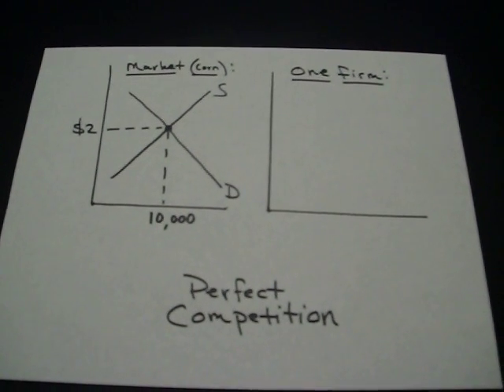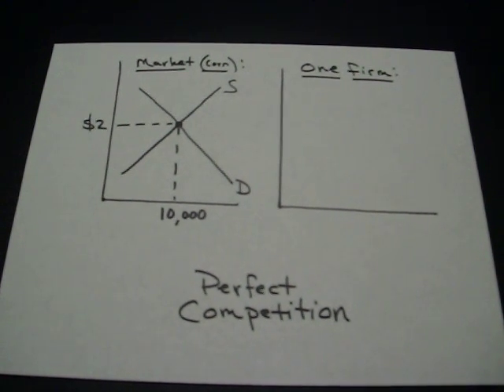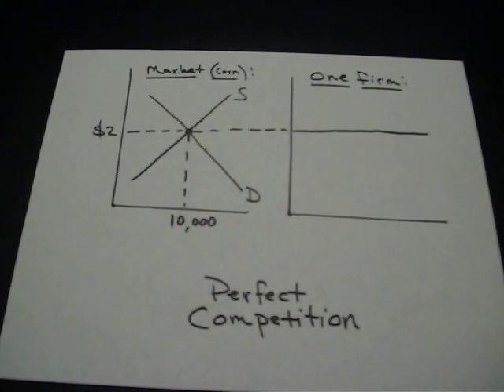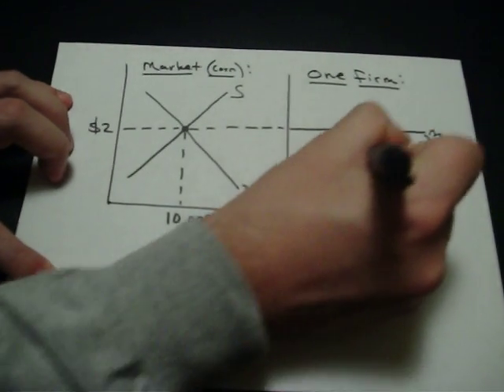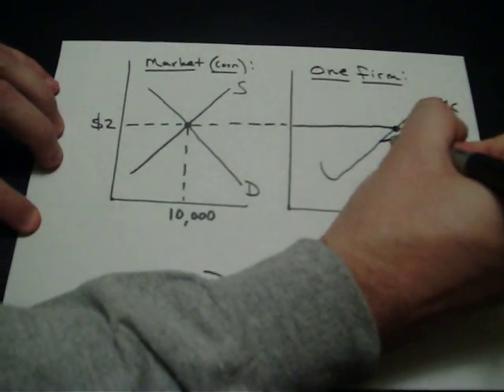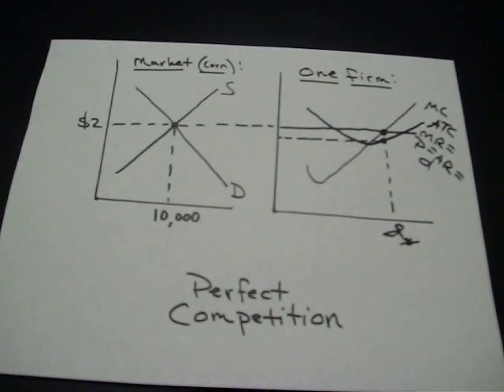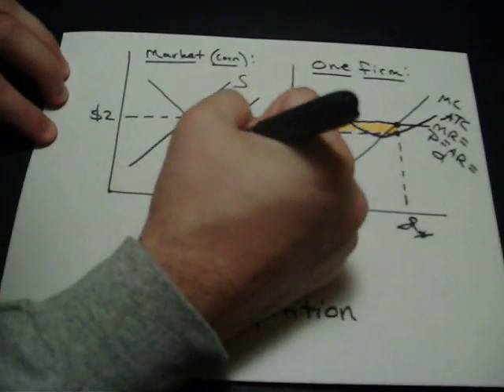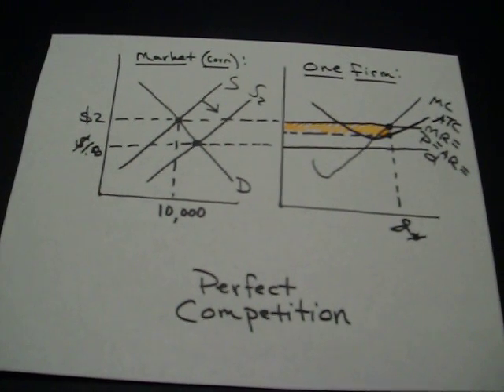Perfect Competition; AP Microeconomics; Explanation of Cost Curves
Study questions:
1) In a graph, show supply and demand for the market. Label the price equilibrium as PM1 and label the equilibrium quantity as QM1. In a graph to the right of that, show the price, marginal revenue, average revenue and demand curve for the one firm in perfect competition.
       ii) On the graph for the one firm, show the marginal cost curve, along with an average total cost and average variable cost curve. Draw this so that the firm is making an economic profit.
       iii) In the long run, other firms see this profit and enter the market. Show the impact of this on the market, and the new price for the one firm. Label the new market price PM2 and the new equilibrium quantity QM2.
2) In another side by side graph, show supply and demand for the market and this time show the individual firm making an economic loss.
       ii) What would happen in the long-run in this market?
3) Is the demand curve for the individual firm in both of these cases perfectly elastic, perfectly inelastic, unit elastic or relatively inelastic? Explain.
4) Why is it that economists say that an individual firm in perfect competition cannot make a profit in the long run?